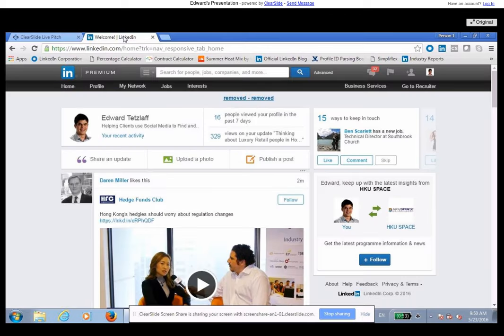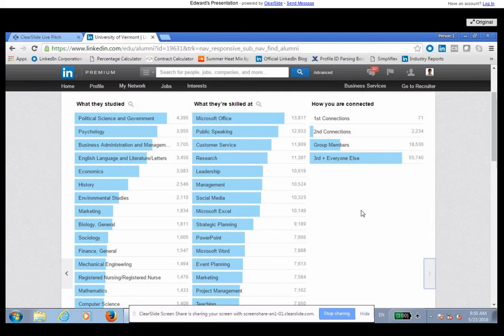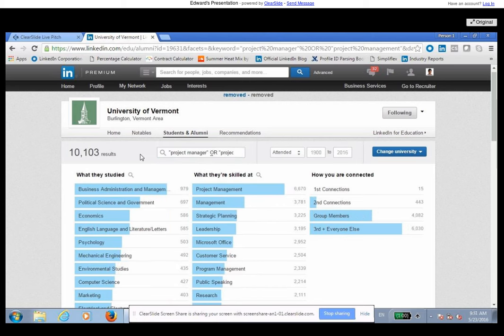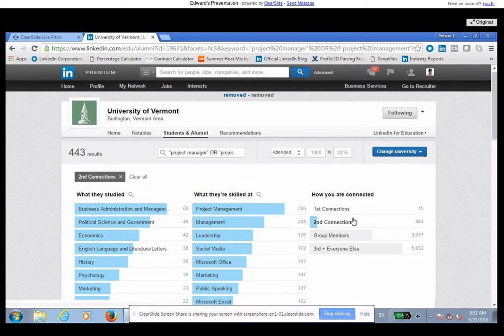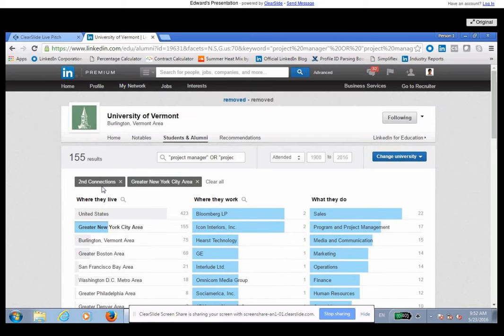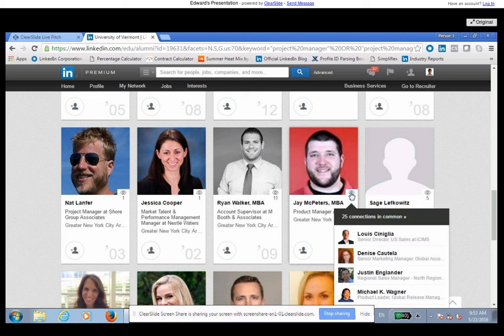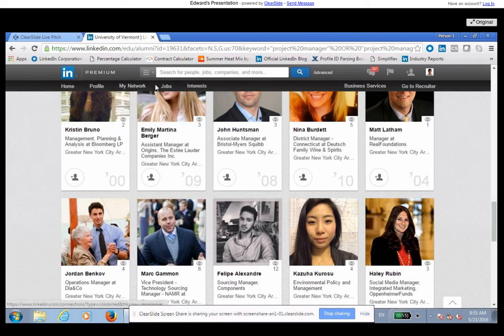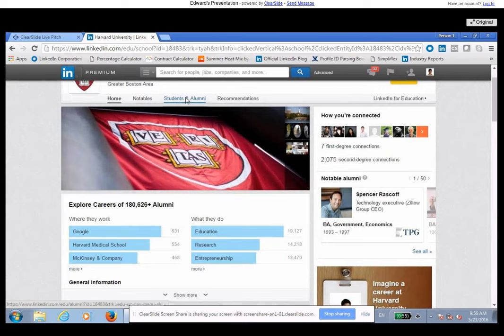How to do Business Development on Linkedin.com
A warm introduction to a potential client will instantly enhance credibility and establish trust. Try this strategy to leverage your existing relationships into client meetings.